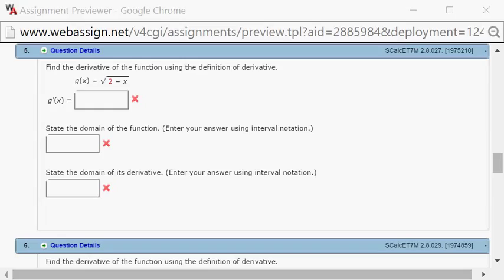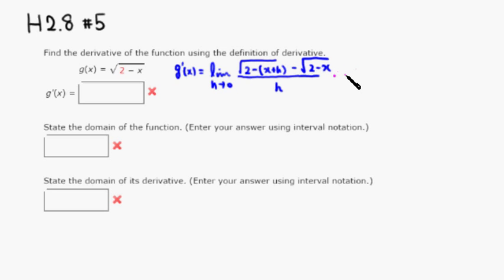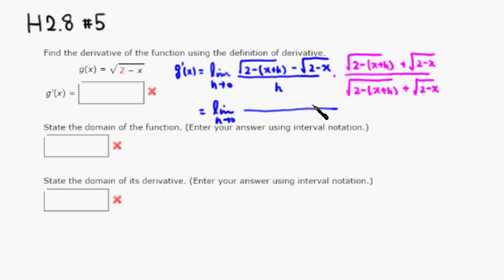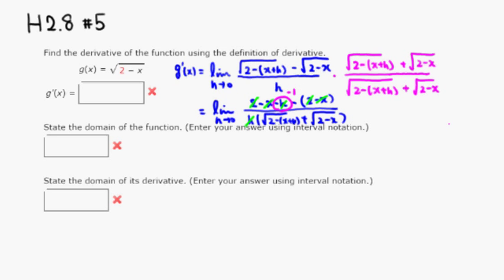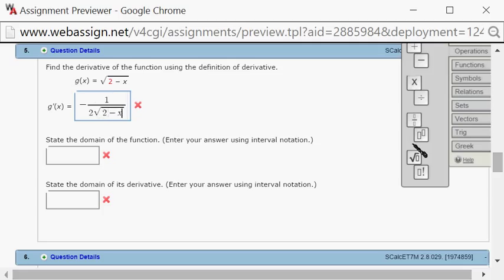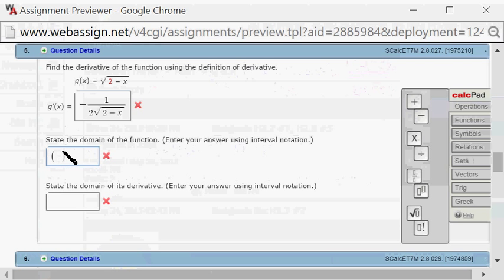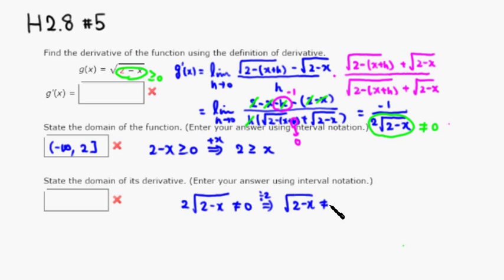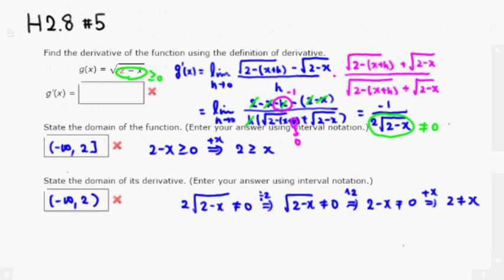MTH 131 H2.8 #5 (Fall 2015)